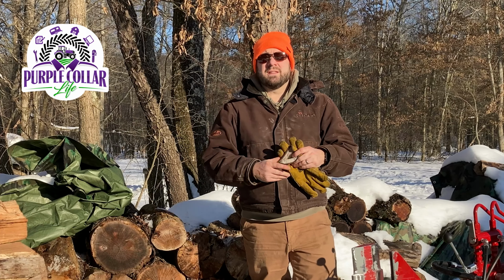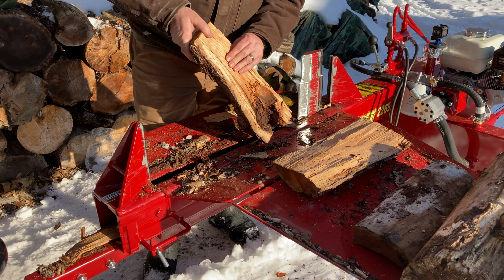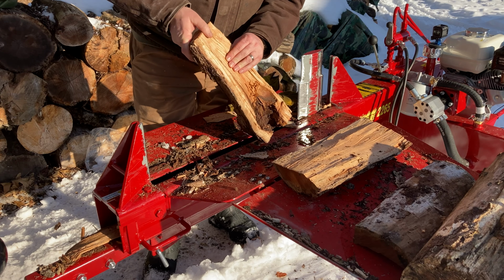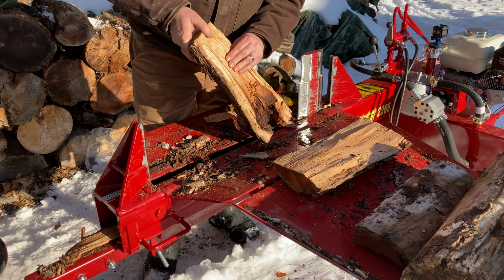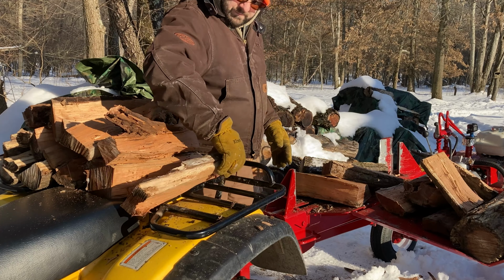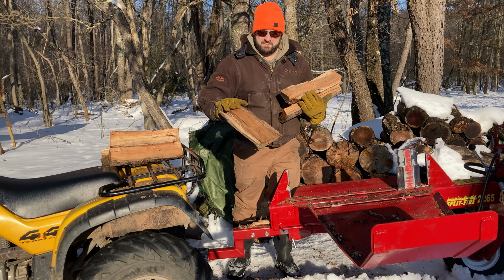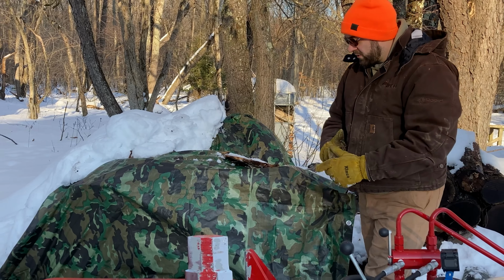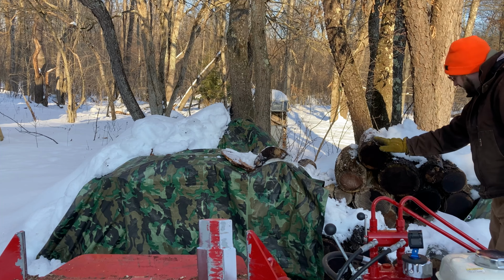What is Premium Firewood?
Anyone else seeing lots of "premium firewood" for sale on Facebook, Craigslist? I'm not exactly sure what is being advertised as premium really is. In this video I ask, What is premium firewood? And I give my personal opinion of what constitutes premium grade firewood. (no extra octane necessary) At the end, we have some trouble getting the ATV out of the snow. The Honda Foreman gets slightly stuck in snow.

Toro TIMECUTTER
Polaris Ranger
Yamaha XT250 dual sport motorcycle
Stihl chainsaws, pole saw, trimmer, and blowers.

Camo tarp similar to the ones I'm using
Wood Moisture Meter - Firewood Moisture Tester, Drywall Moisture Detector Professional Moisture Content Meter Lumber Tobacco Logs Concrete Floors Carpet Ceiling Building Material Hardwood

General Tools MMD4E moisture meter
(General Tools MMD4E Digital Moisture Meter, Water Leak Detector, Moisture Tester, Pin Type, Backlit LCD Display With Audible and Visual High-Medium-Low Moisture Content Alerts, Grays)

0:00 - Intro
0:38 - Premium firewood
1:36 - Not premium
2:15 - Form and function
3:34 - Firewood sales
4:14 - Who uses it?
5:24 - Firewood camo tarp
7:55 - ATV stuck in snow